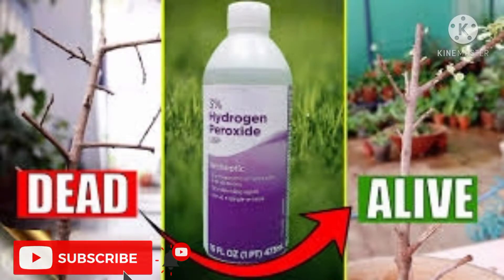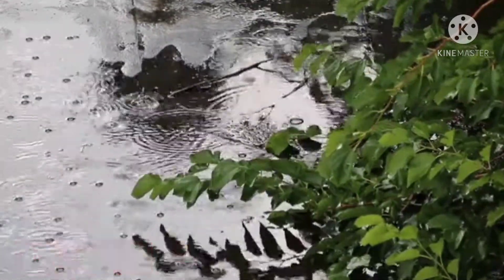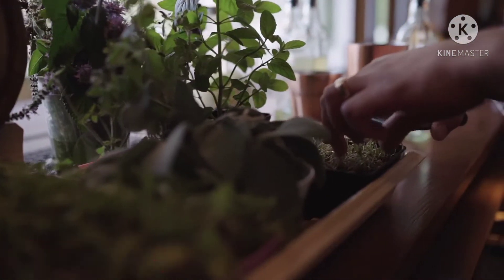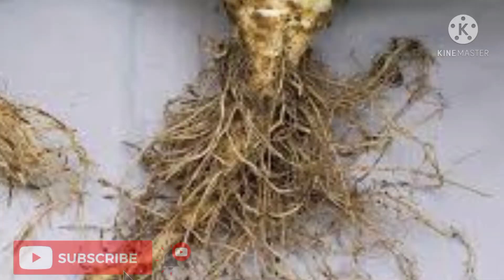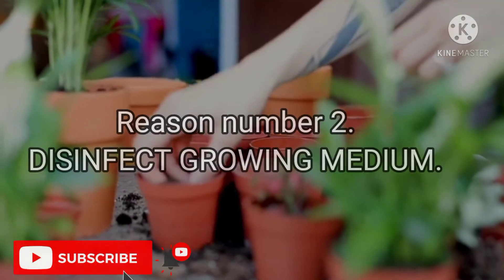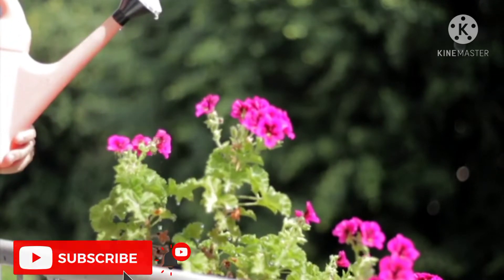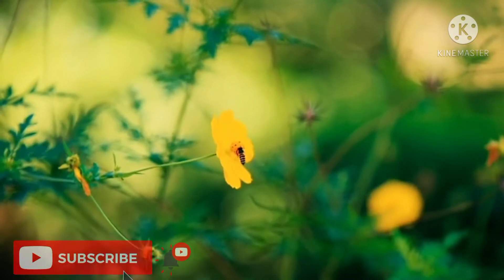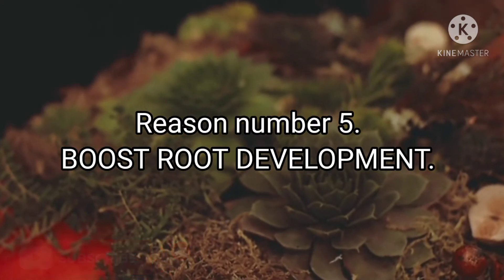5 mega reasons to use hydrogen peroxide for your plants.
In this video we will see 5 MEGA REASONS, WHY HYDROGEN PEROXIDE FOR PLANTS IS A MUST.

Hydrogen peroxide is a colourless, sharp-smelling chemical which looks a bit like water.

When it comes to gardening, this solution on plants does so much more than just simple water. Even though this is a chemical compound, it is actually found in rain naturally. Have you ever noticed how your plants seem to react better to rainwater rather than some from the tap? By soaking your plants in hydrogen peroxide solution, it actually replicates this natural substance found in raindrops and your plants drink it up, thinking that it’s ordinary rain!

How to use it, is the next question?

Buy 3% hydrogen peroxide solution which is commonly available in the market. Mix 1 tablespoon in 1 cup of water and spray it on the plants or pour it on the soil in the pot.

Now, let's move onto the various reasons as to why we should use hydrogen peroxide for the plants.

Reason number 1. SOIL AERATION AND TREATMENT OF ROOT ROT

Good soil aeration is really important for any garden plants. Giving your soil enough space for air and nutrients to get through to the roots of your plants is the best way to see your plants flourish.

Hydrogen peroxide  helps aerate your soil which should help to prevent future cases of root rot. When it is absorbed into the soil, the hydrogen peroxide breaks down and releases oxygen.

Reason number 2. DISINFECT GROWING MEDIUM.

Organic potting compost will have organic matter in it which can include bone meal, worm casing and even bat droppings! While this is great and packed full of nutrients for your garden and containers, you do run the risk of introducing bacteria and fungus into your garden through using this type of potting mix.

An easy way to stop disease infiltrating your garden this way is by disinfecting your chosen growing medium before you use it with a hydrogen peroxide solution.

Reason number 3. SANITIZE SEEDS.
Everyone knows that seeds do best if they are soaked in water first, but did you know that using hydrogen peroxide in your water solution will help them germinate faster?
Leave the seeds for around four hours in hydrogen peroxide solution prepared in the ratio as mentioned earlier in the video, and this will kill off bacteria without affecting the seeds. You should then rinse the seeds thoroughly in clean, fresh water and then leave them to dry on a kitchen towel or a clean tea towel.

Reason number 4. ACCELERATE GERMINATION.
Soaking seeds in hydrogen peroxide can also accelerate germination and even just a minute or two in a weak solution oc hydrogen peroxide, can speed up how fast your seeds will sprout.

Reason number 5. BOOST ROOT DEVELOPMENT.
If your plants are looking a little limp and lifeless, then give them a boost with a dose of hydrogen peroxide. While you can definitely use it as a seed booster and deal with fungal growths, it is also great for helping plants at any stage of their life do better. The hydrogen peroxide solution can be sprayed or absorbed straight into the soil to help boost your plant’s roots. Watering plants with hydrogen peroxide solution will introduce more oxygen into your soil.